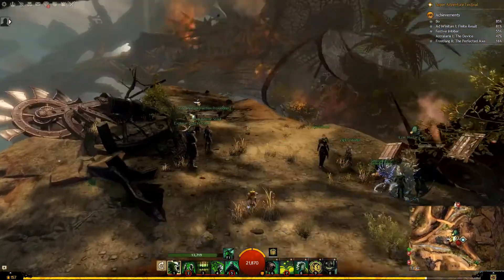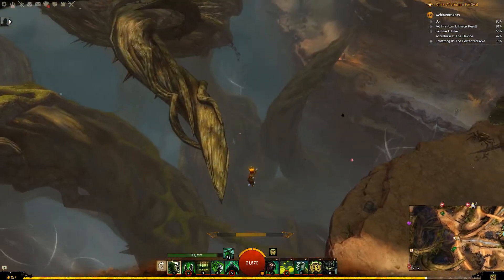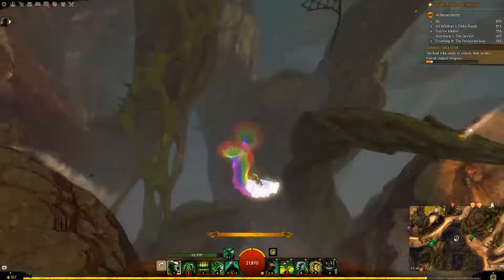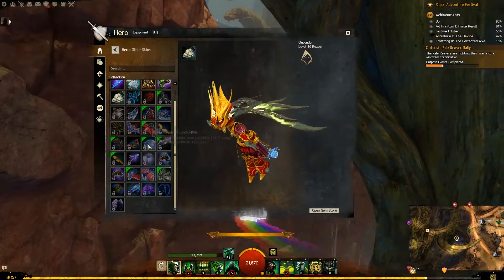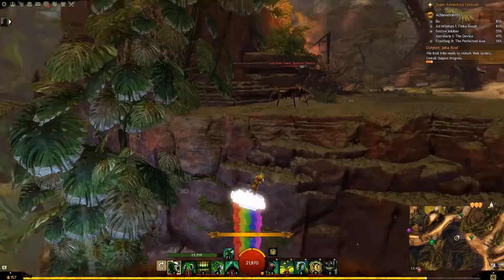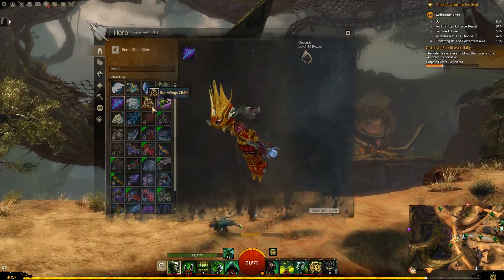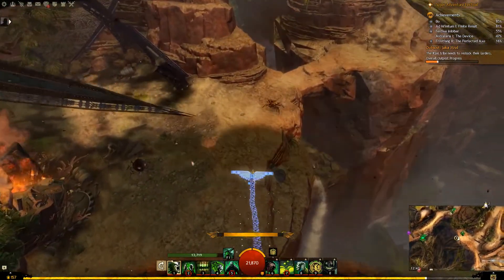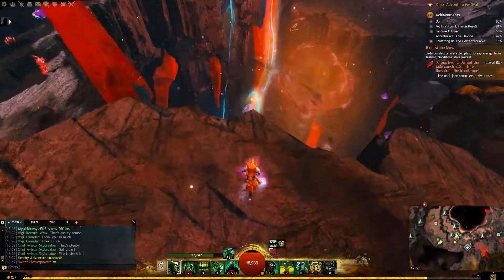GW2 - Super Adventure Box - Super Cloud Glider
The Super Adventure Box has returned :D Here is demo on the brand new Super Cloud Glider, available in the Gem Store for 500gems, during Super Adventure Festival 2017.